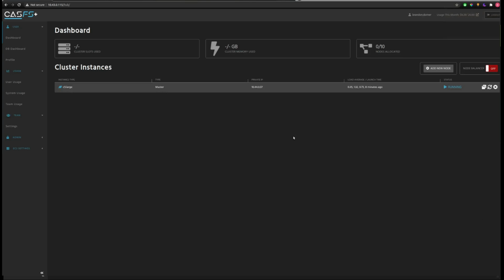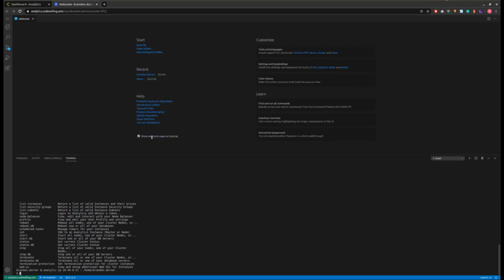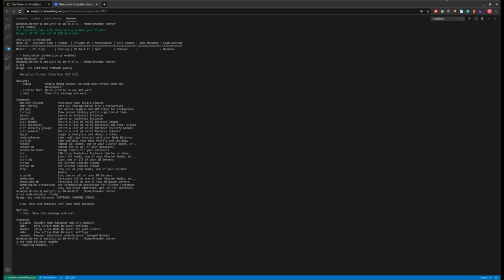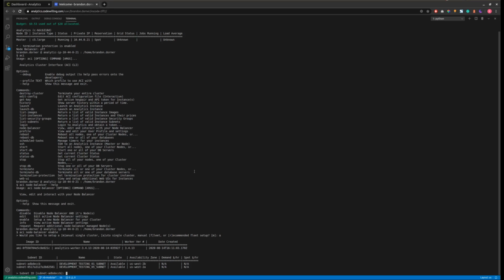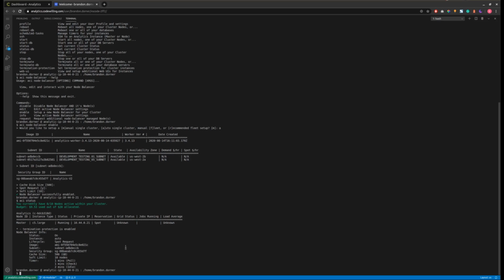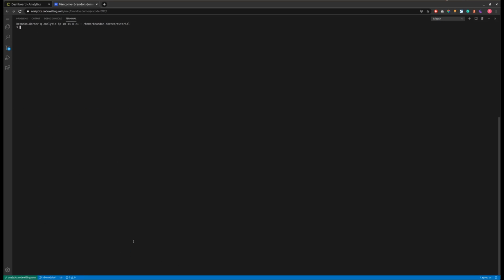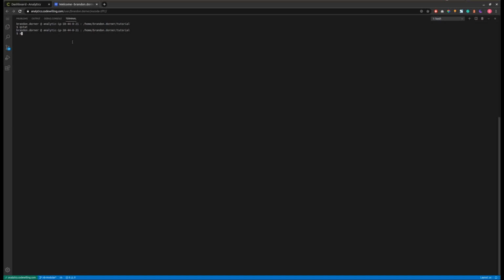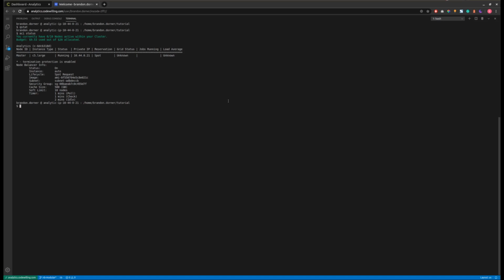How To Use The Node Balancer Auto-Scaler On The ACI